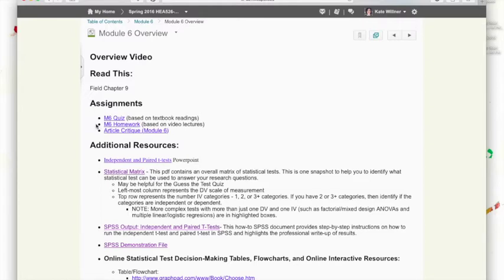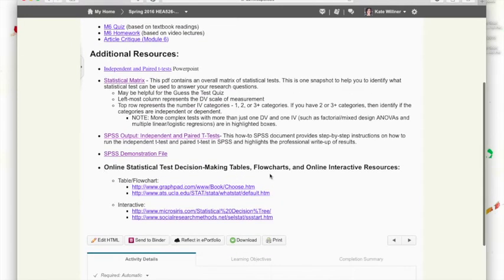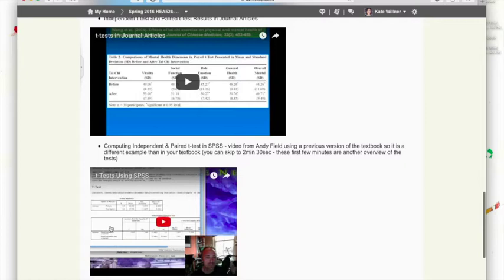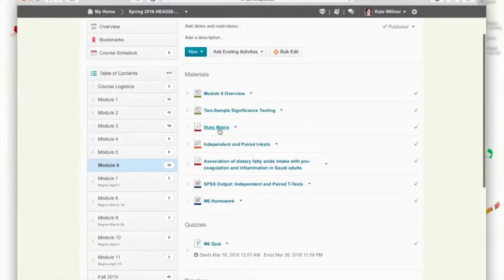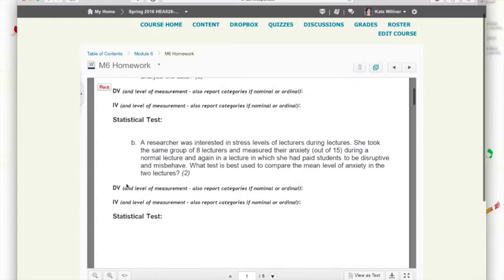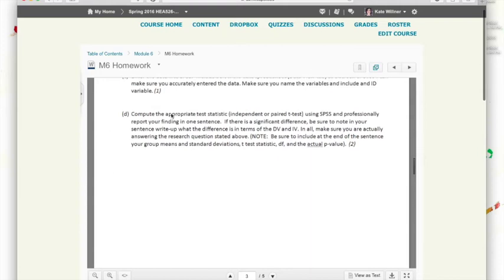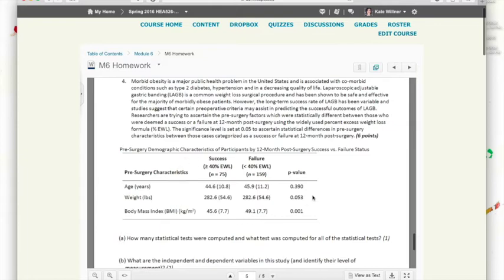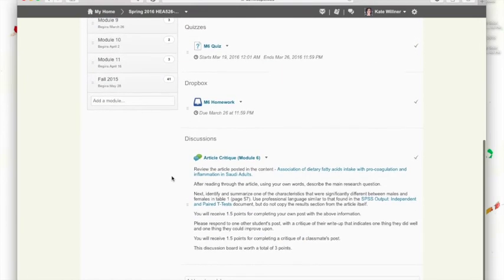Module 6 Overview